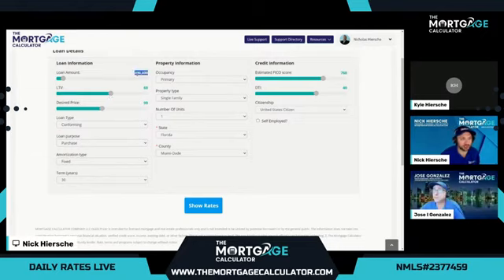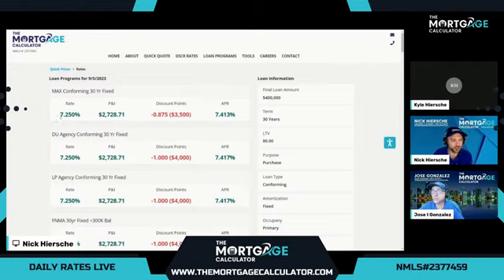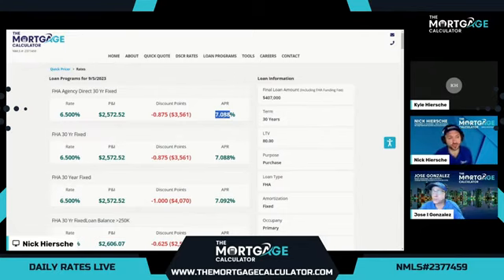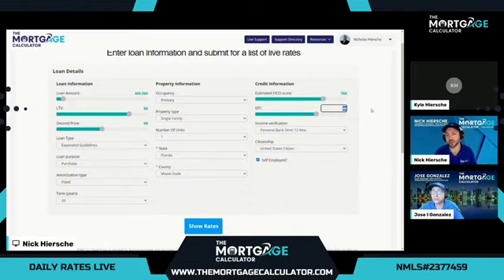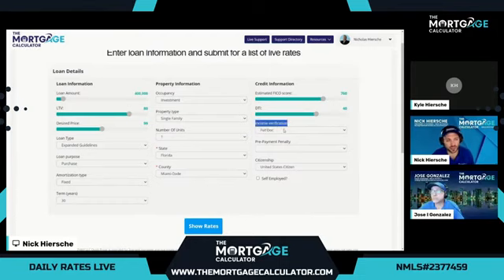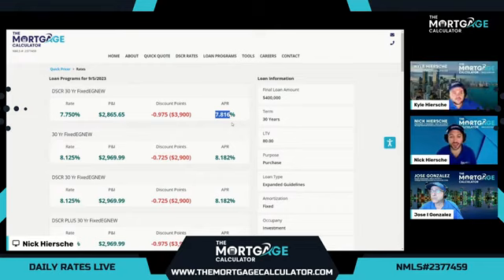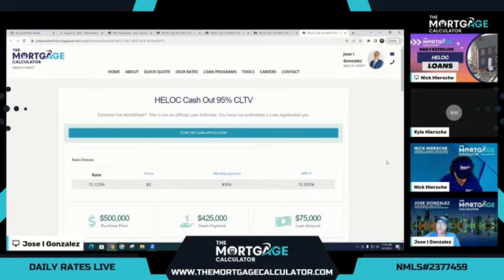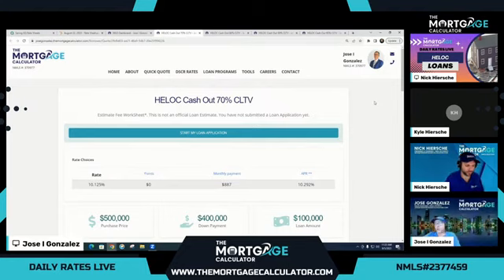HELOC Loans Explained: Secret Weapon Homeowners Use To Get Fast Cash!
Are you a homeowner looking for a quick and flexible way to access cash? In this insightful video, we break down HELOC loans (Home Equity Line of Credit) and explain why they are the secret weapon that savvy homeowners use to get fast cash!

🌟 What You’ll Learn:

What a HELOC is and how it differs from traditional loans
The benefits of using a HELOC for home renovations, emergencies, or investments
Step-by-step guide on how to qualify for a HELOC and access your funds
Real-life examples of homeowners who have successfully leveraged HELOCs for financial freedom
✨ Don’t let your home equity go untapped! Watch now to discover how HELOC loans can provide you with the financial flexibility you need to achieve your goals.

Help others uncover this valuable financing option. Have questions or experiences to share? We’d love to hear from you in the comments!